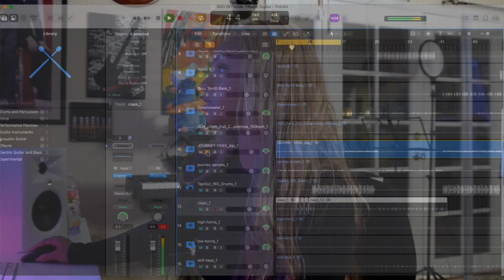S*** GETS UGLY beat making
Journey Skye's new song, S*** GETS UGLY comes out in April!!
Here's the video on making the beat, and how her and producer Automatic collared to make magicccc.